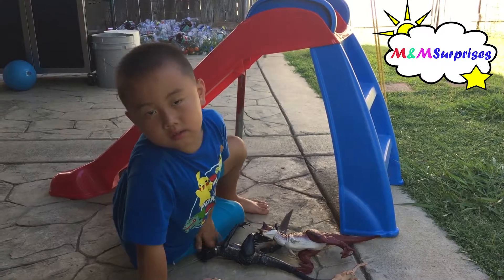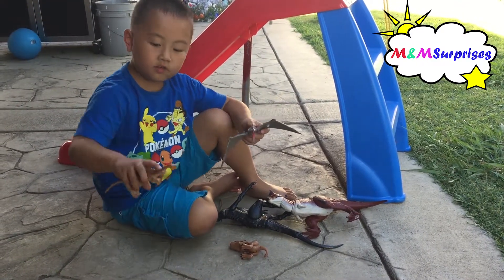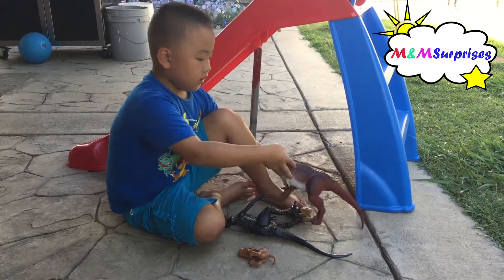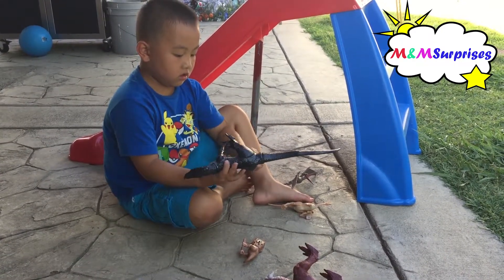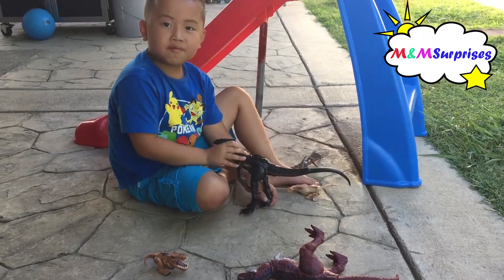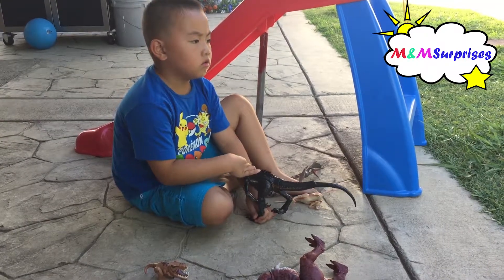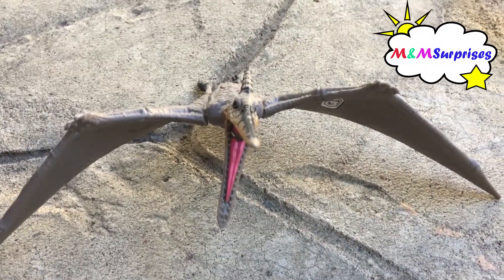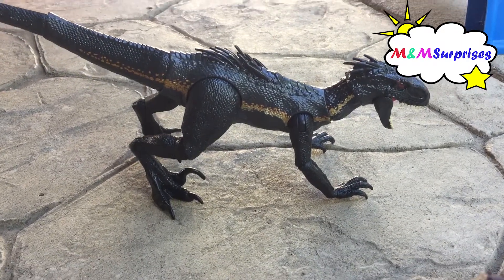M&MSurprises, Jurassic Park Fallen kingdom, Jurassic World dinosaurs toys review.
M&MSurprise, Mason Playing with Jurassic World Park Fallen Kingdom dinosaurs, t-rex toys, kids video toys review